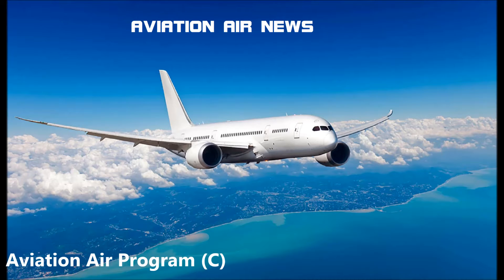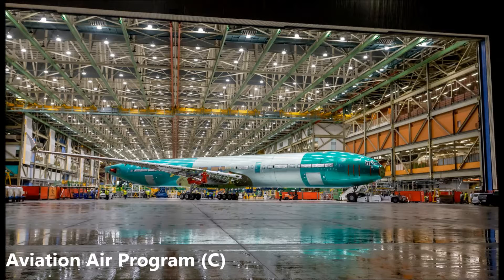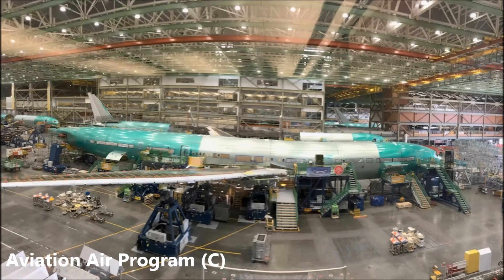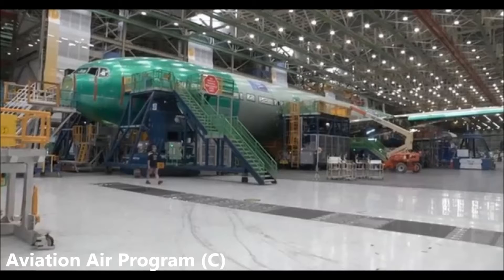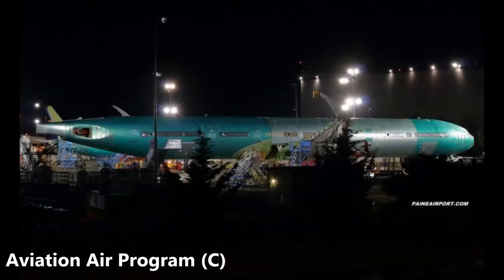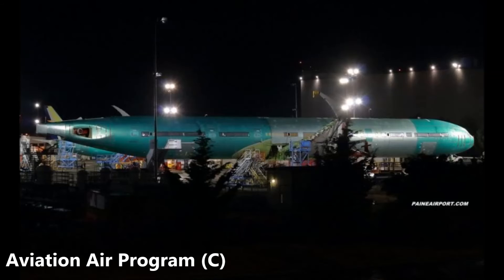Boeing Rolls Out The First 777X | NEWS REPORT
Hey guys Aviation Air Program back with a long awaited video for you guys about something good about the new Boeing aircraft the 777X Series. So lets know how good the aircraft is and what it looks like.